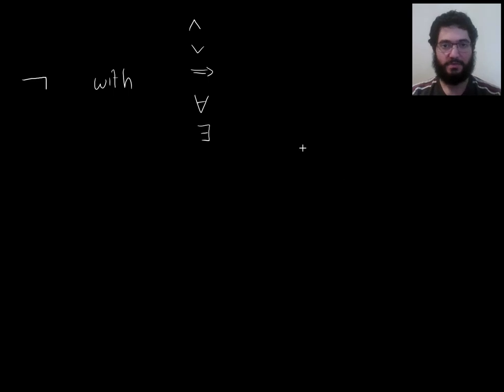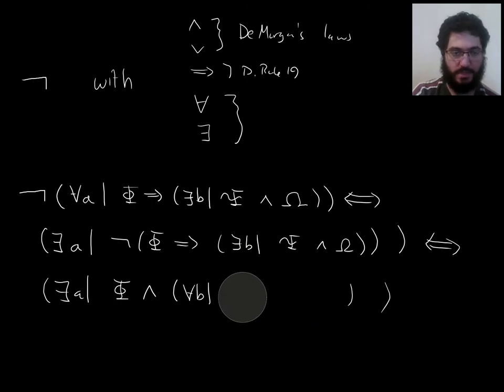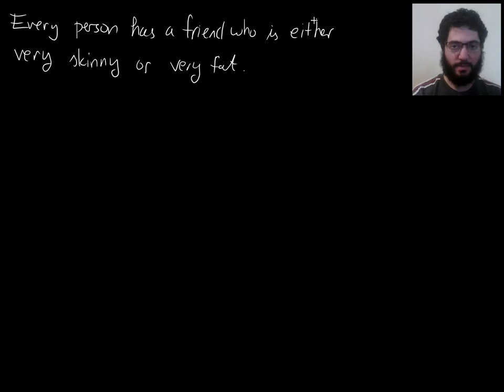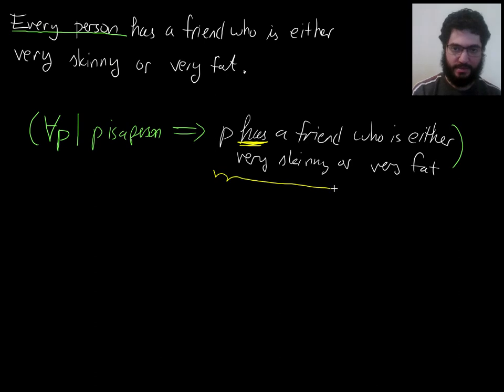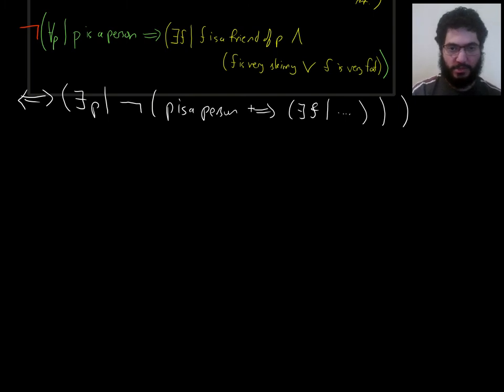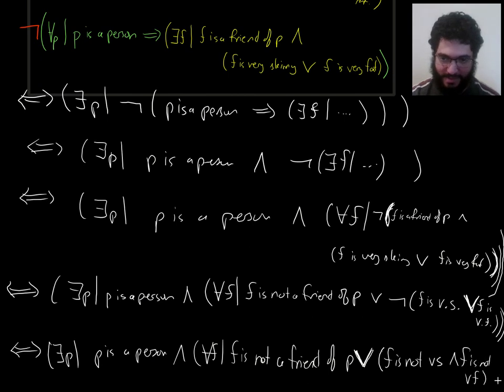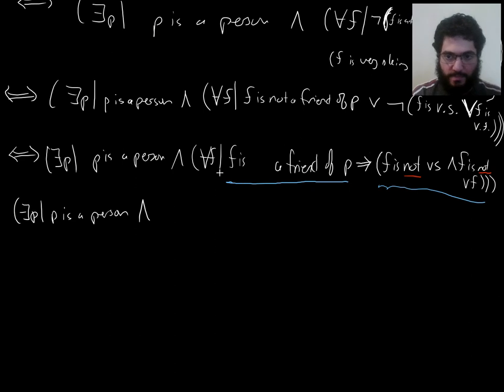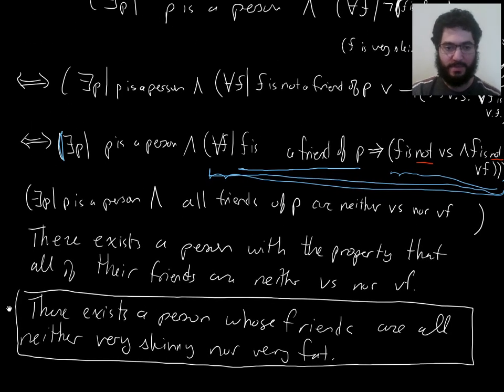8 L07P2 Using Quantifiers and Negation